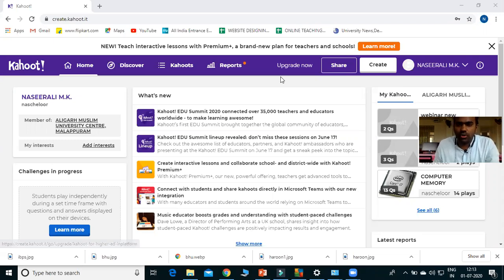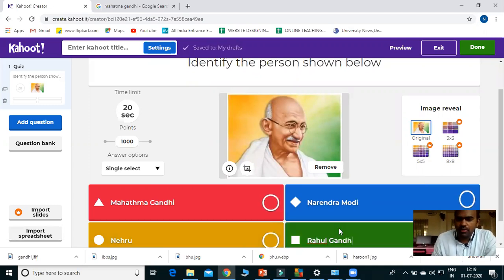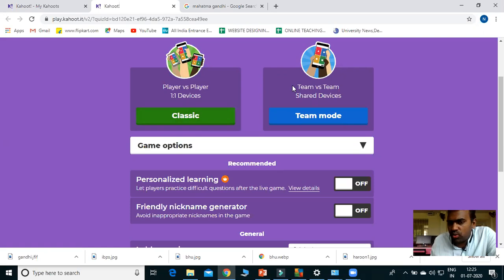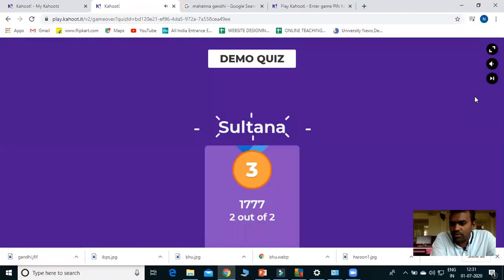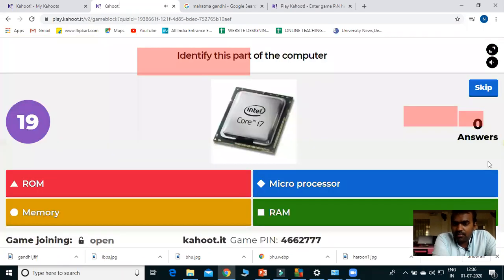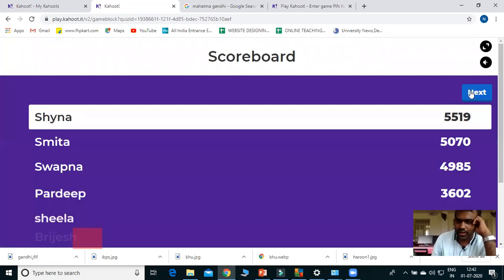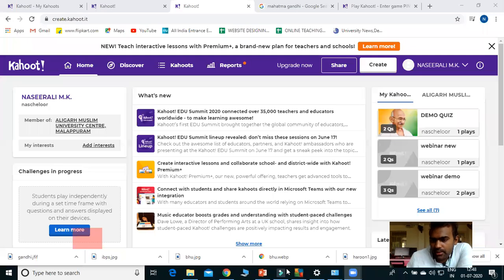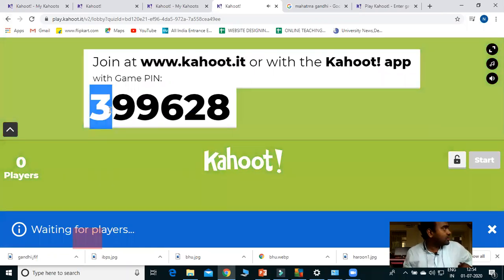Engage your classrooms by using Kahoot presentation by naseerali MK